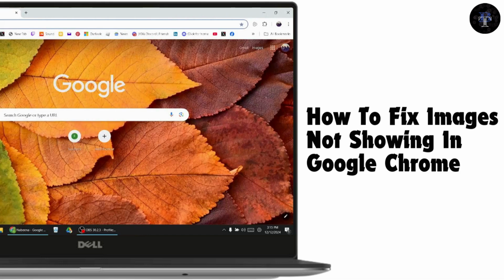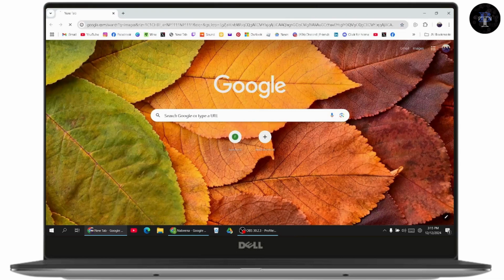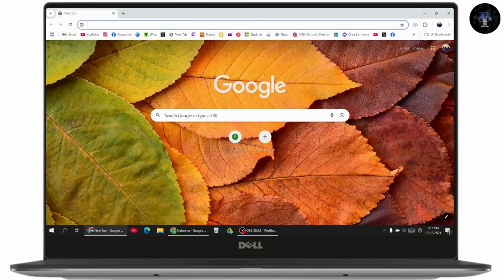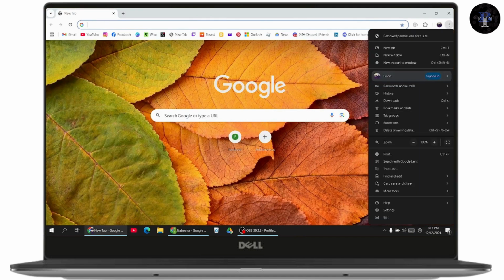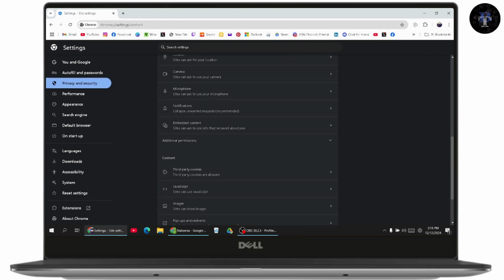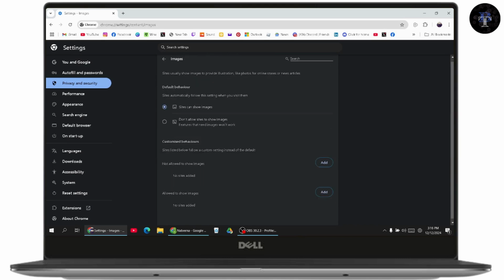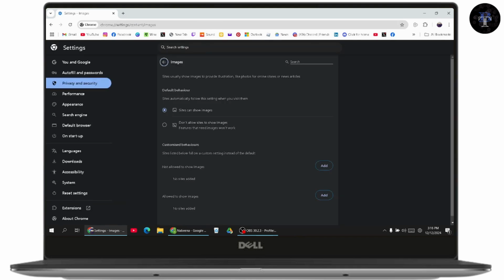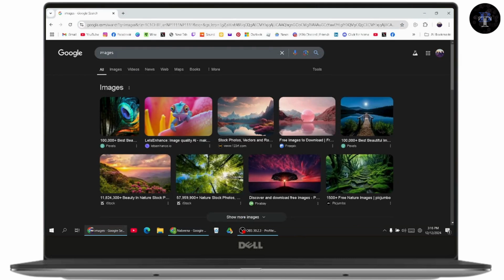How To Fix Images Not Showing In Google Chrome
in google chrome how to fix images not showing in google chrome
fix images not showing google chrome
how to solve images not showing in google chrome
how to solve not showing images in google chrome
why are images not displaying in chrome

If you're facing the issue of images not showing in Google Chrome, follow these simple steps to fix it and get images to display properly.

0:00 - Introduction: How to Fix Images Not Showing in Google Chrome
0:12 - Step 1: Open Browser Settings and Access Site Settings
0:24 - Step 2: Go to the Images Section in Site Settings
0:36 - Step 3: Enable the Option to Allow Sites to Show Images
0:48 - Step 4: Refresh the Page to Apply the Changes
0:56 - Conclusion: Images Should Now Appear on Your Browser